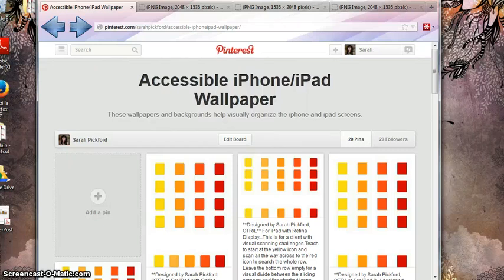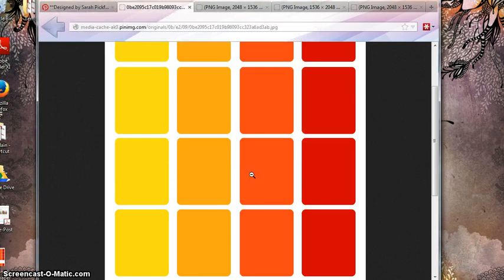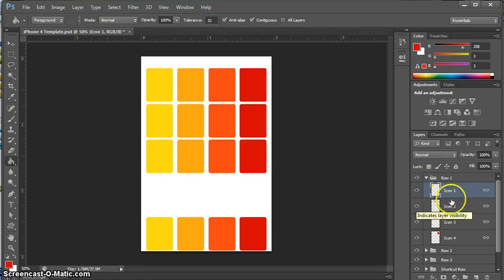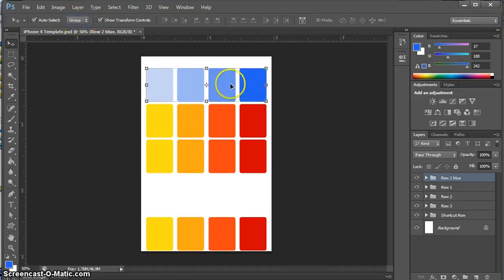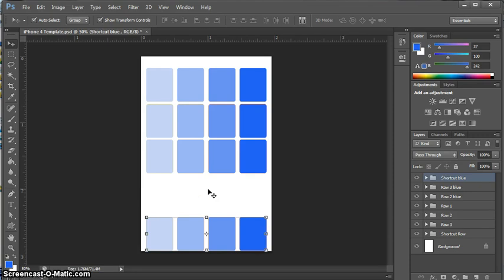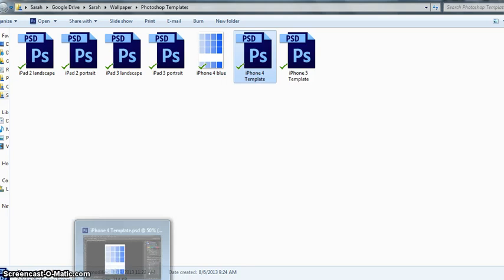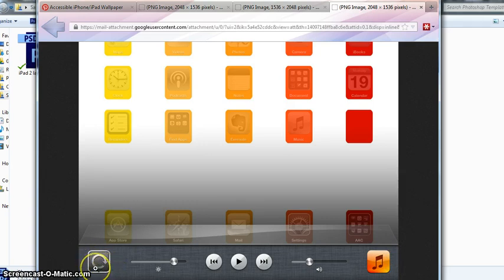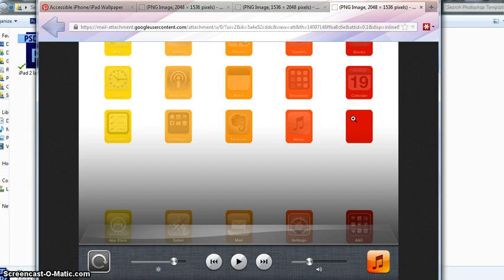Accessible iPhone or iPad Wallpaper Tutorial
How to apply iPhone and iPad wallpapers and backgrounds to help visually organize your iPhone or iPad screens. These templates were designed for people with visual impairments or scanning challenges.